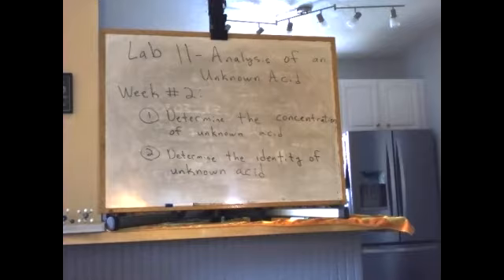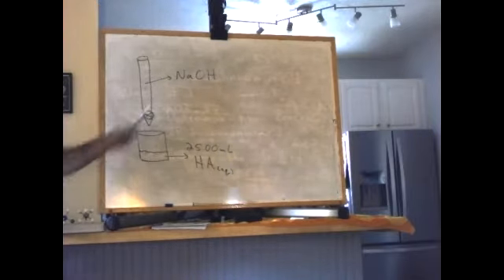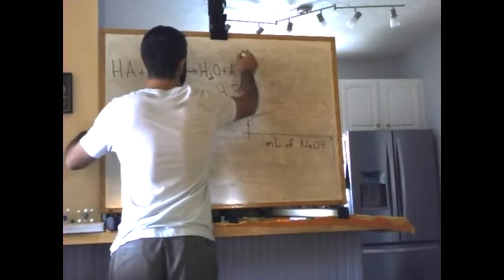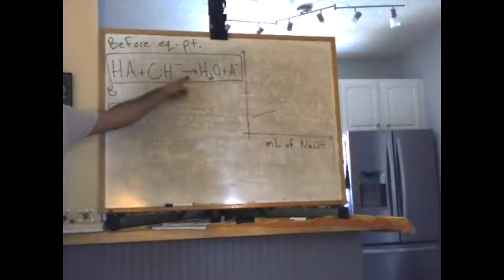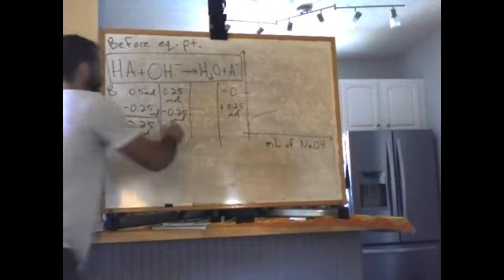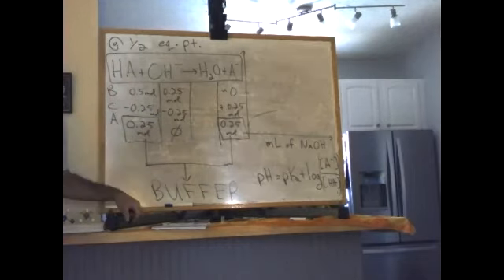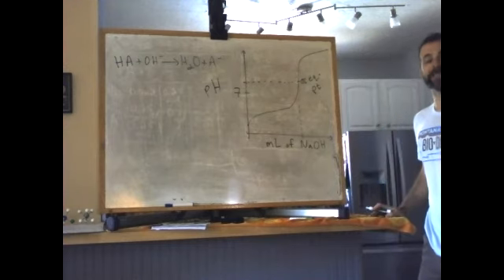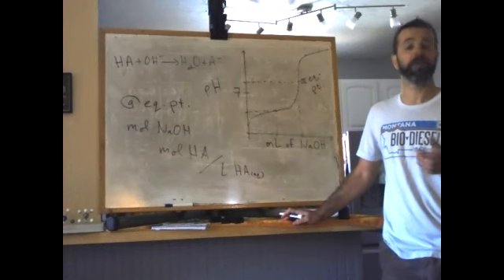Analysis of Unknown Acid Week 2